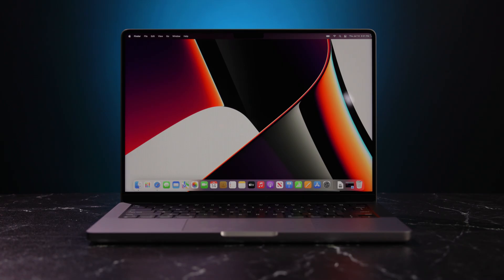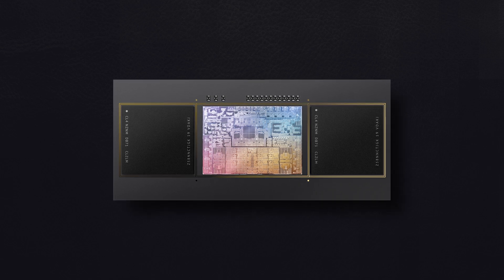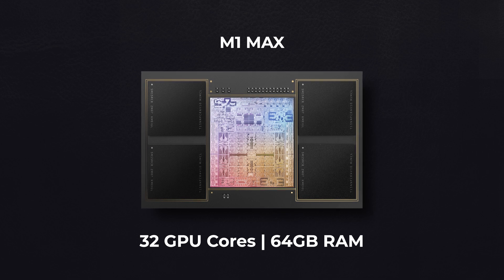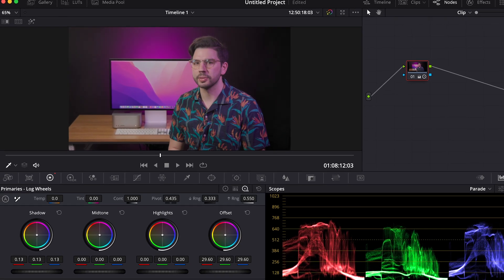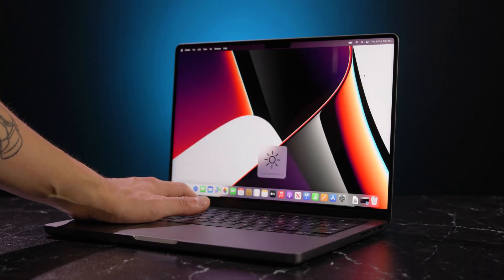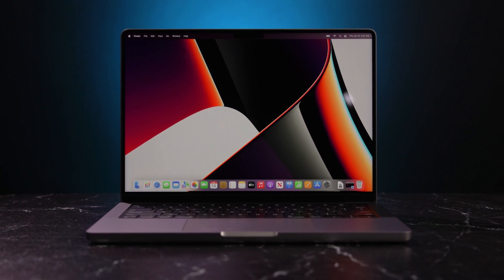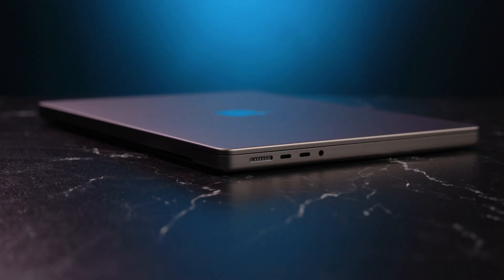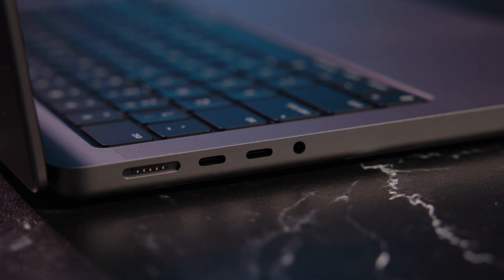M1 Pro & M1 Max: Should You Upgrade Your Macbook Pro?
Are the Apple M1 Pro & M1 Max worth it? We believe so! Apple laptops with these processors are great for color correcting, photo editing, 4K video editing, and music production, with the ability to handle desktop-level workloads, a clear and accurate LED screen, longer power usage and much more.

Shop Apple MacBook Pro with M1 Pro or M1 Max Chip

0:00 Intro
0:31 Specs & Performance
6:11 Final Thoughts